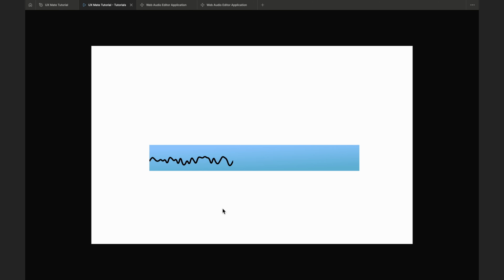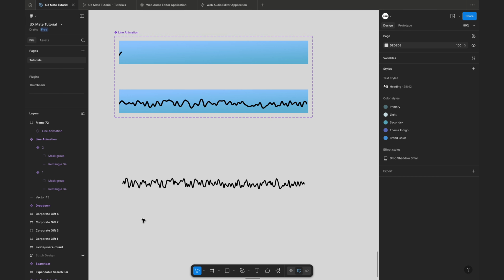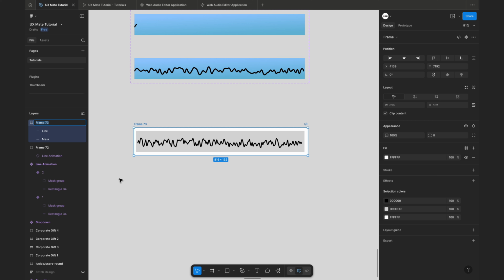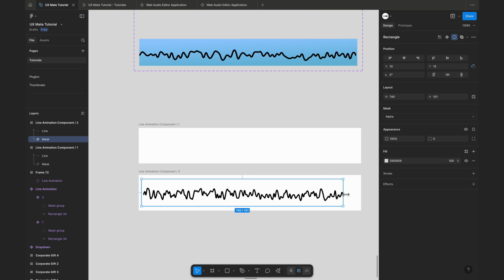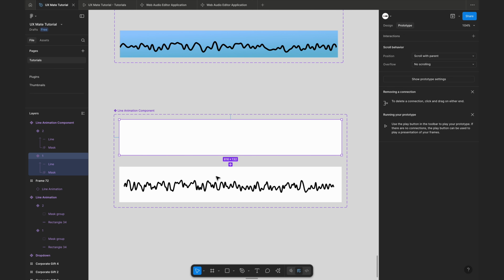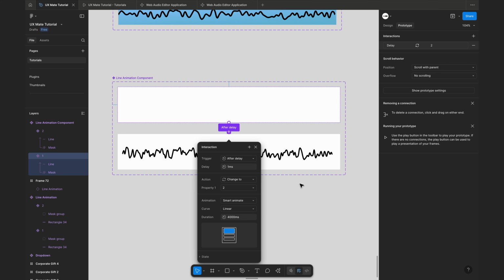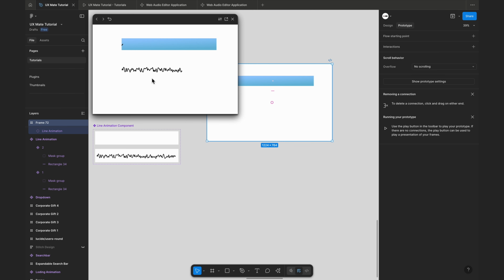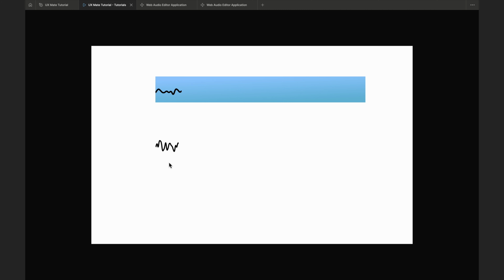How to Make Line Animations in Figma | Advanced Techniques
Create Line Animation in Figma! Easy Simple Method

Transform your Figma designs with professional line animations! 🎨✨
In this comprehensive Figma tutorial, I'll show you exactly how to create stunning line animations using the powerful combination of Smart Animate and Masking techniques. Perfect for UI/UX designers, motion designers, and anyone looking to add professional animated components to their Figma prototypes.

🔥 What You'll Learn:

Step-by-step line animation creation in Figma
Advanced Smart Animate techniques for smooth transitions
Professional masking tricks for animated components
How to create reusable animated line components
Best practices for Figma prototyping and animation
Time-saving workflow tips for motion design

💡 Perfect For:

UI/UX Designers wanting to level up their prototypes
Figma beginners learning animation fundamentals
Motion designers exploring Figma's animation capabilities
Product designers creating interactive prototypes
Design students mastering Figma tools